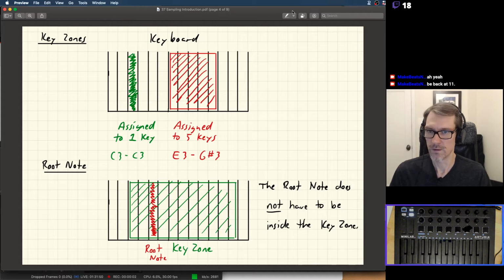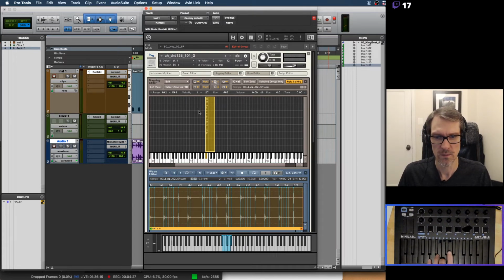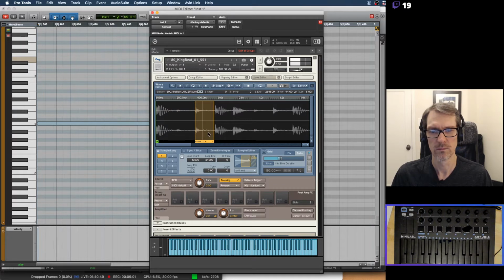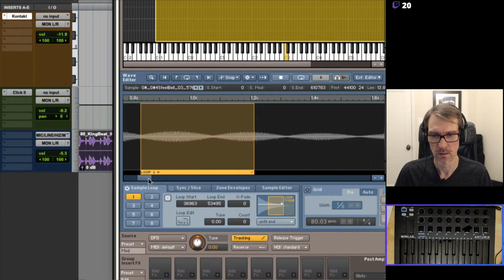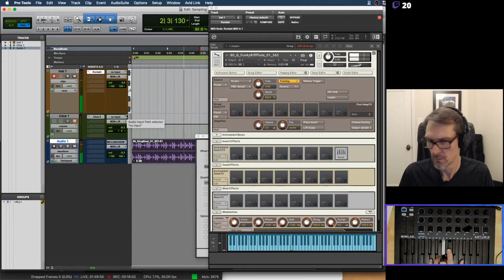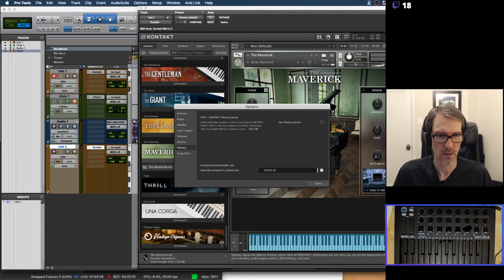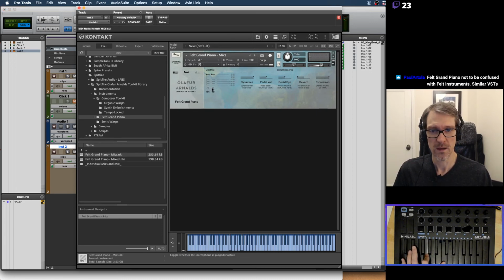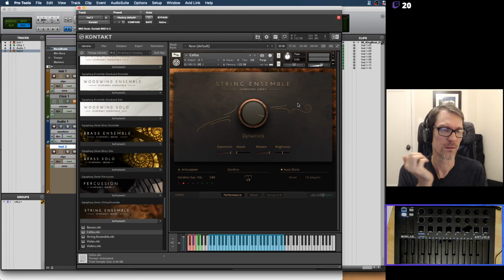10-06-2020 Sampling with Kontakt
This video is an introduction to Native Instruments' Kontakt, and how to use it for basic sampling.

Originally broadcast live on Twitch on October 6, 2020 as part of an online course adapted from the SAE Institute classroom during the coronavirus pandemic.